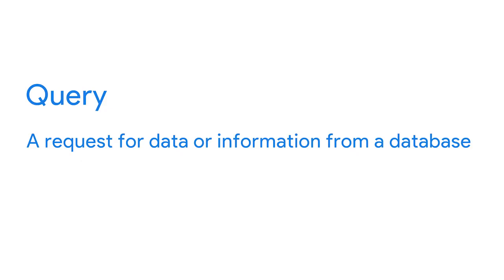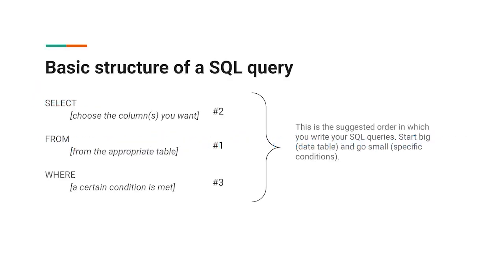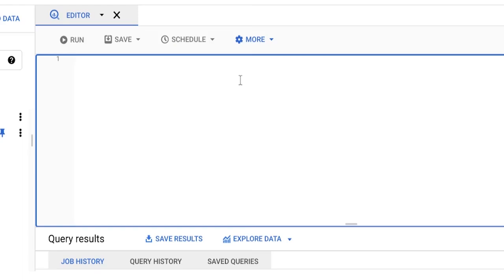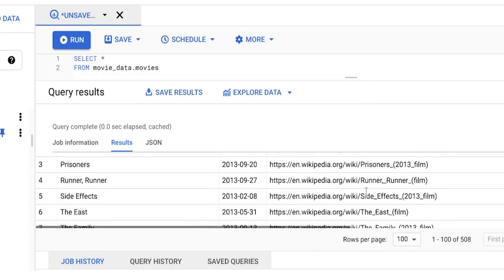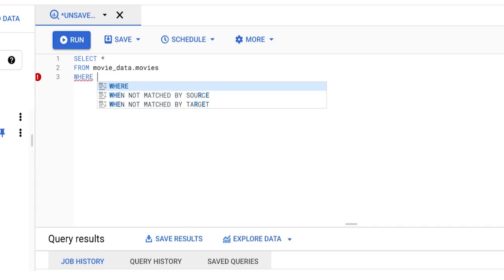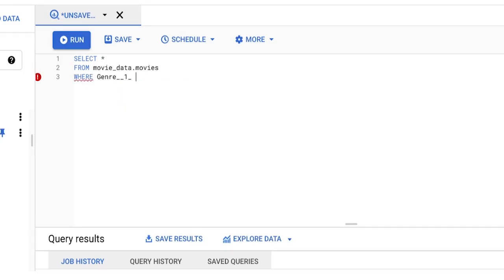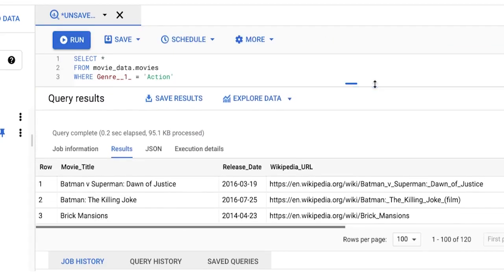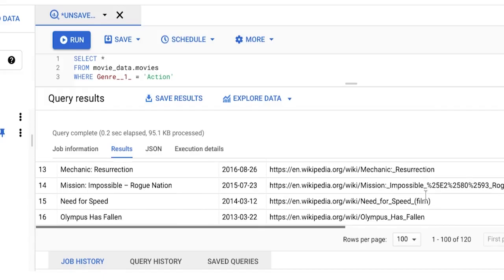Foundations: Data, Data, Everywhere: SQL in action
Course 1: Foundations: Data, Data, Everywhere

Week 4: Set up your toolbox